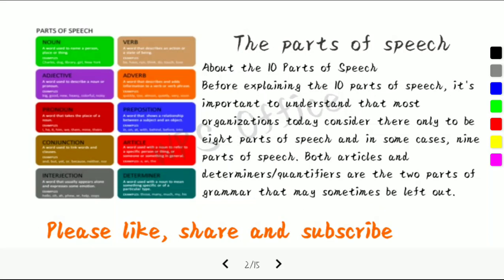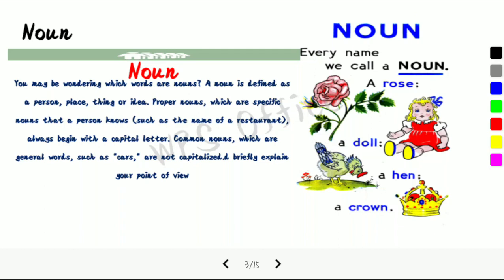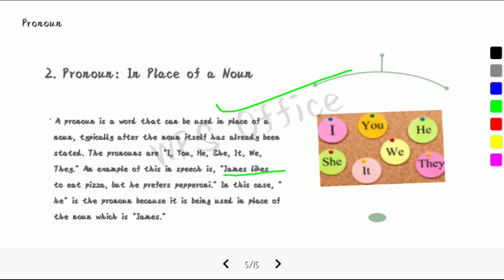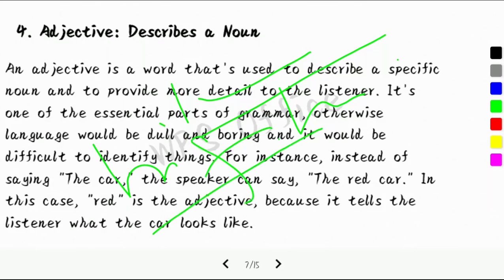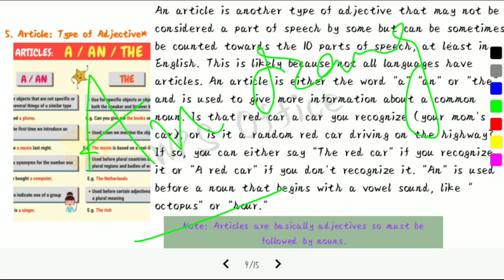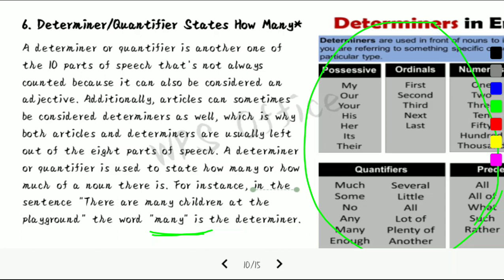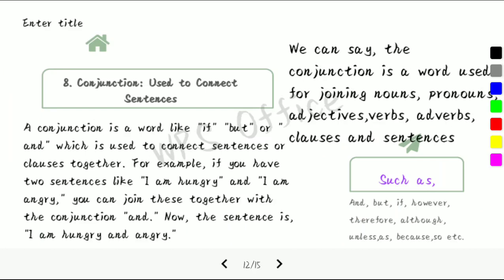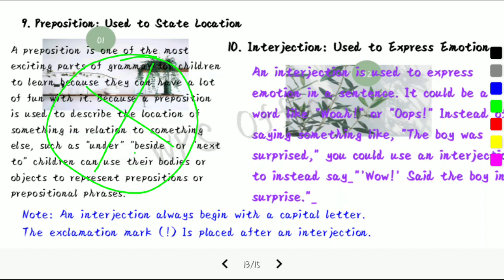The parts of speech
10 parts of speech, definitions with examples.